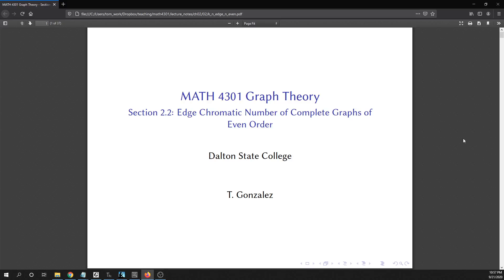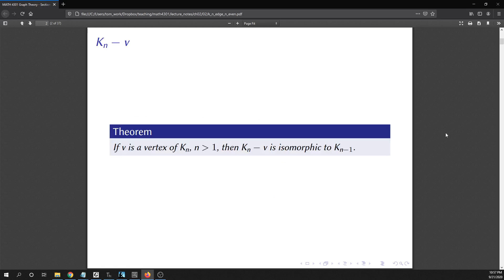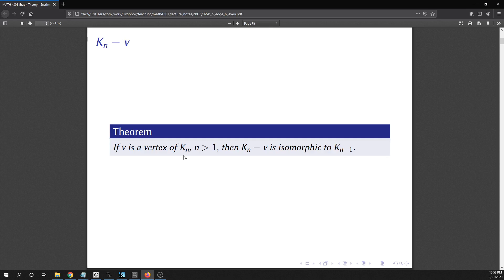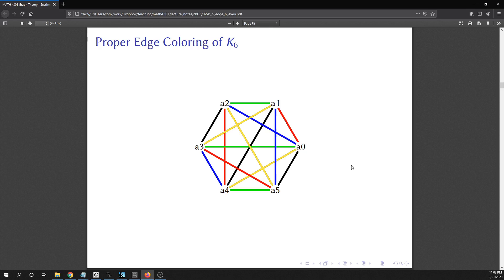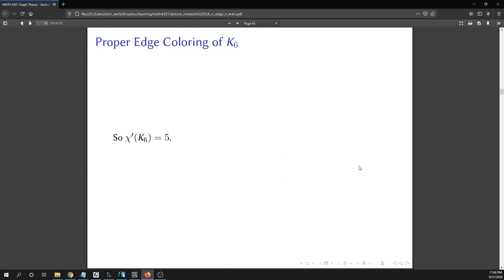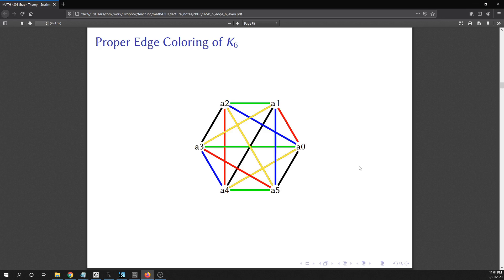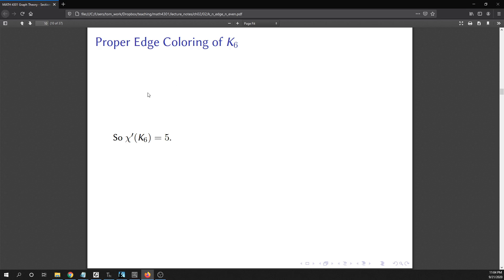Edge Chromatic Number of Kn, n Even